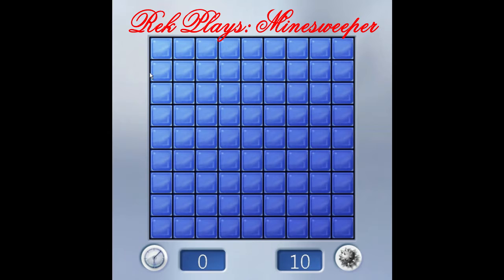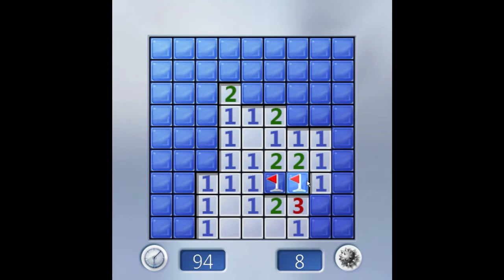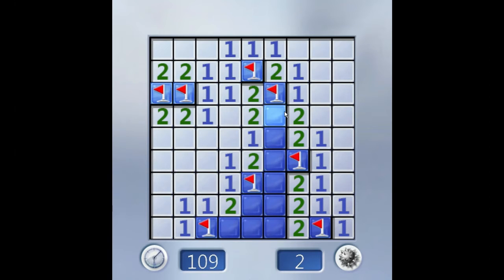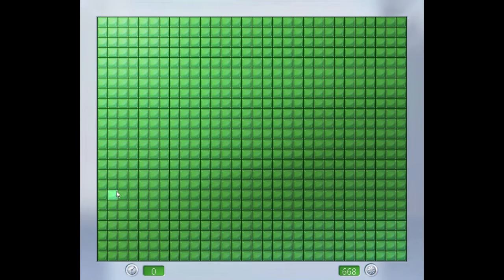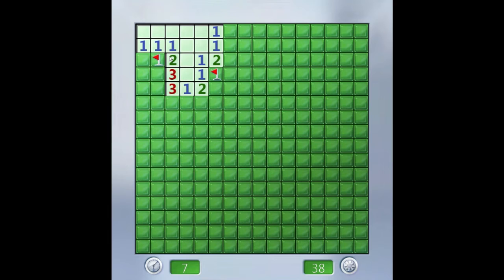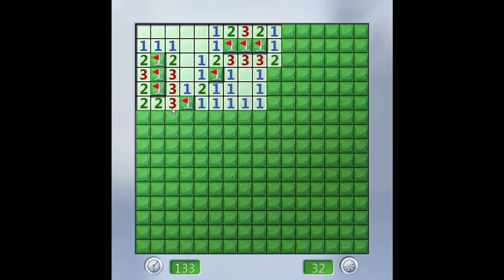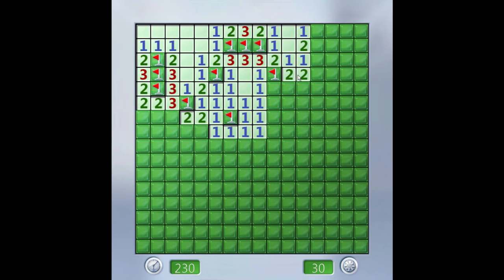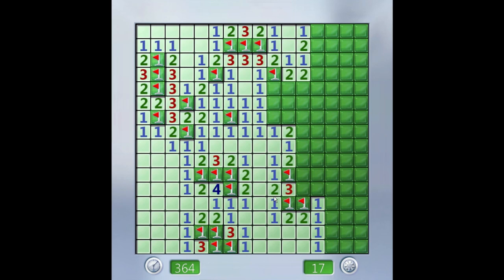Rek Plays: Minesweeper - (April Fools Day Special)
It's slightly late, but here you go.